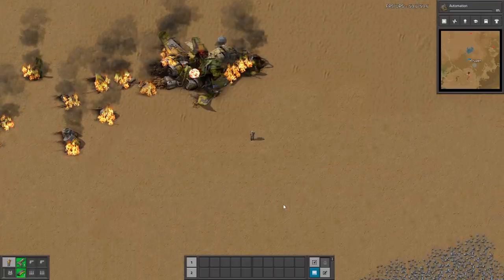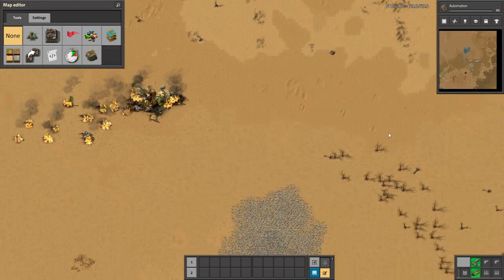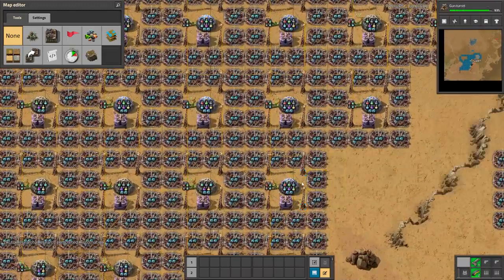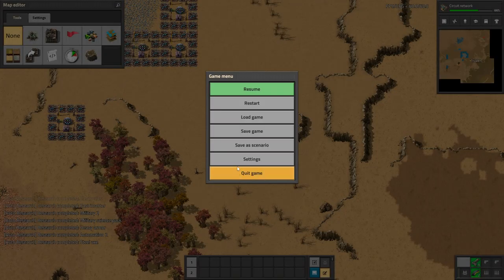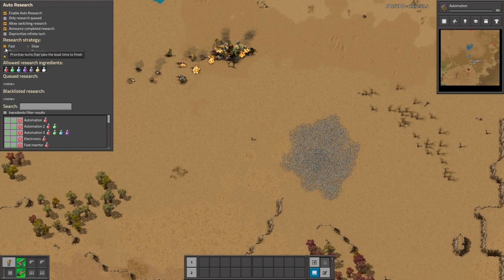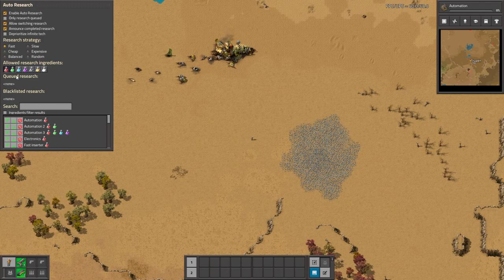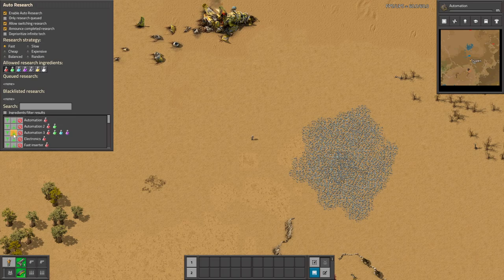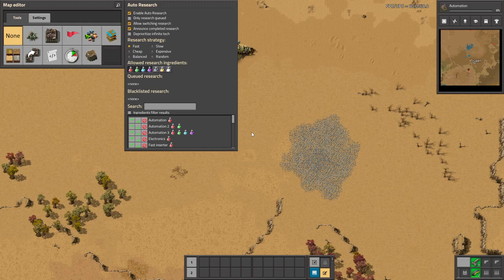Automate research in Factorio.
Auto Research Auto Research automates research in Factorio. No more "Press t to start a new research", and the mod even lets you queue and blacklist research.

This is a short Factorio tutorial or guide. You can find some useful mods for your Factorio speedrun and death world game. Advance mods like trains blueprints circuit network will be explained in a few seconds. I hope this series will work great as a mods trailer and review for Factorio. I will also try to keep it funny in a meme way.
You can expect reviews of huge factorio mods like bob's mods, space exploration or Factorissimo2
If you are looking for other mods then reviews of Squeak Through, Bottleneck or LTN - Logistic Train Network will be definitely helpful for you.